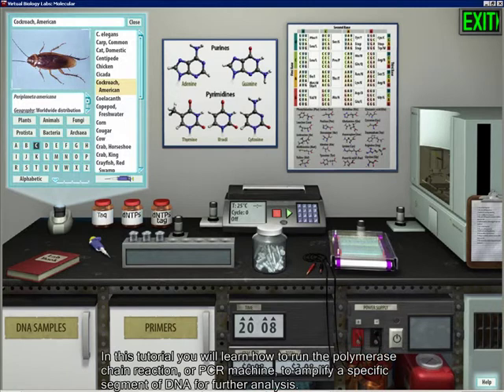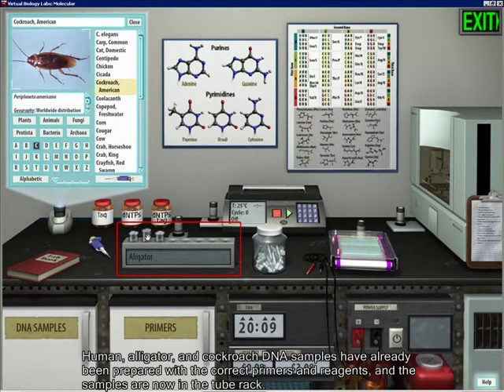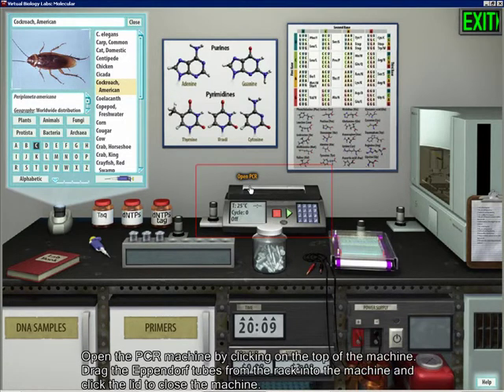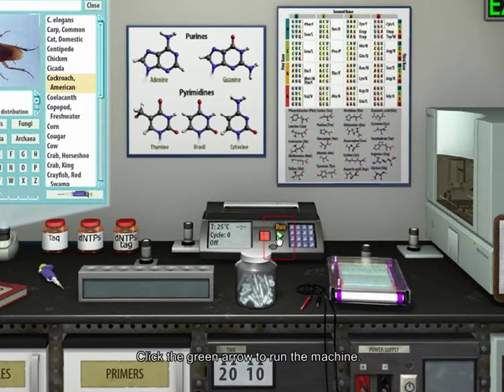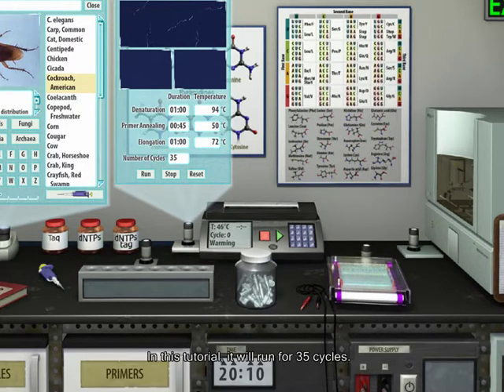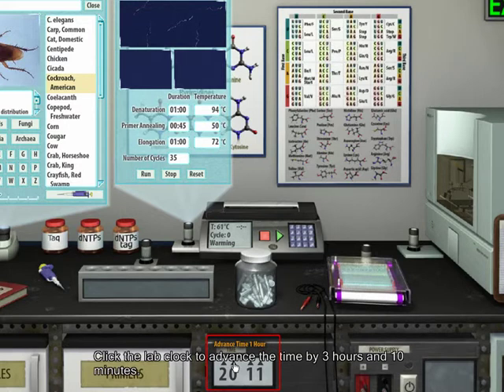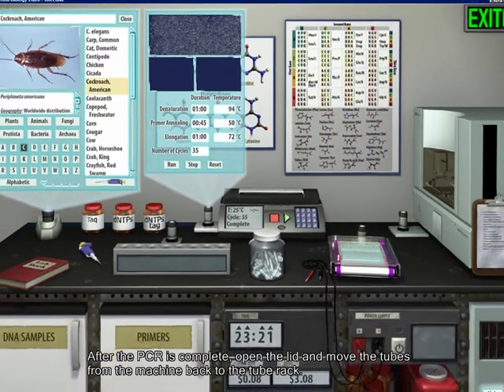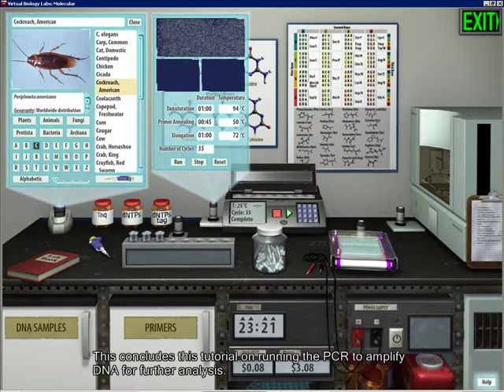Virtual Biology 7 - Running the pcr